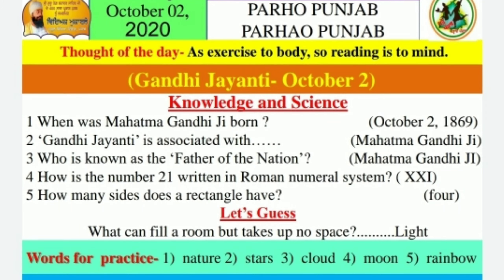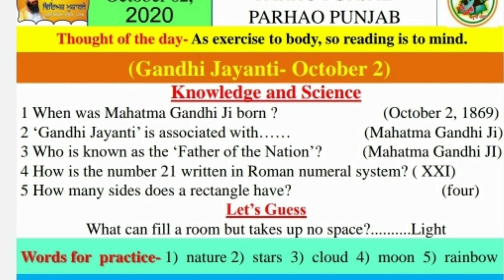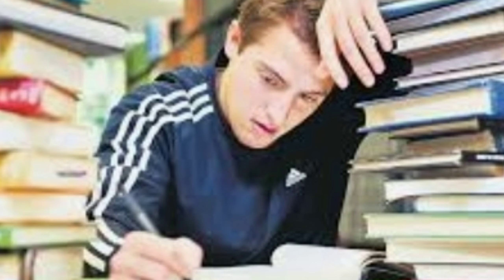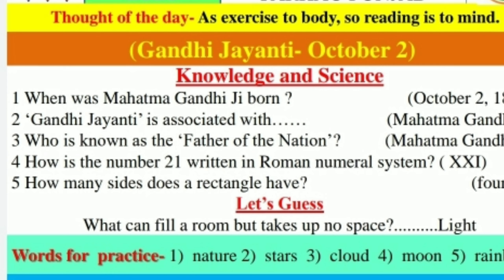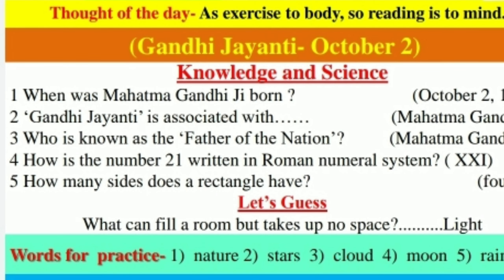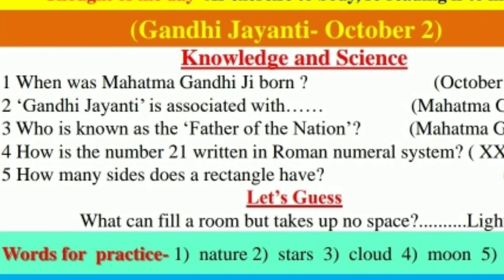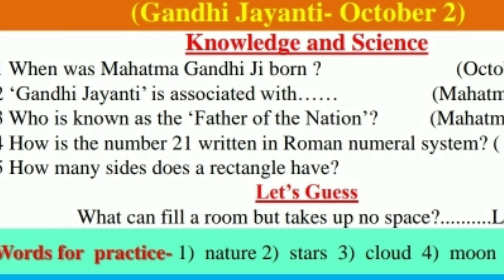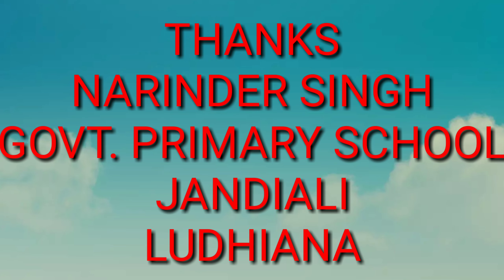online morning assembly 02/10/2020